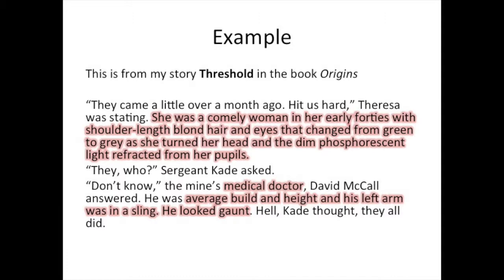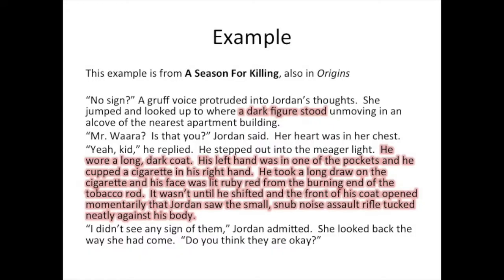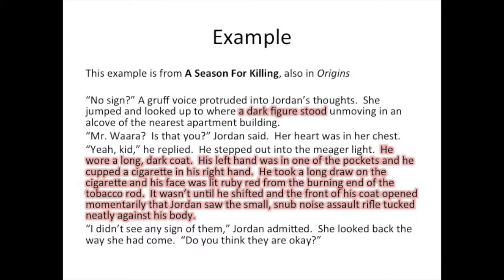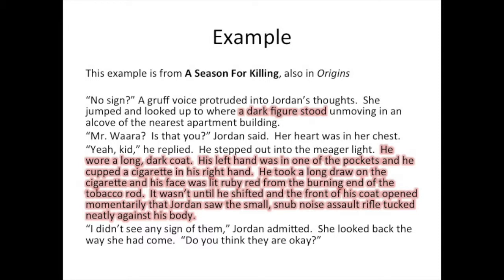Episode 5: Micro Descriptions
Craft of Writing Episode 5: Micro Description

Buy the Books:

A Step Too Far